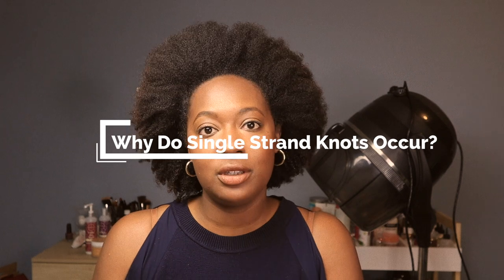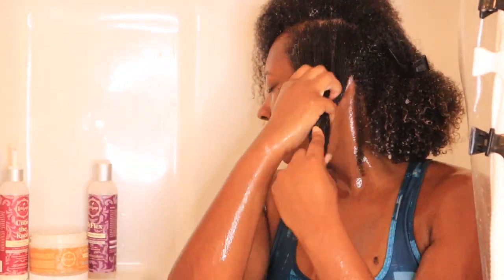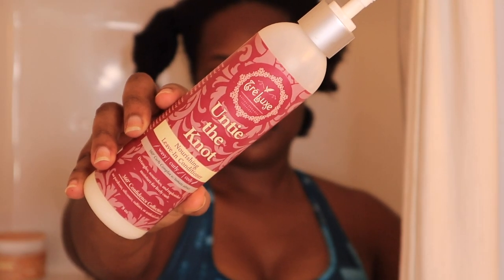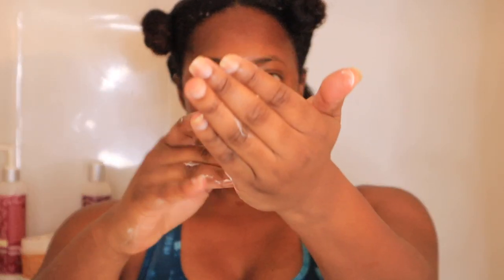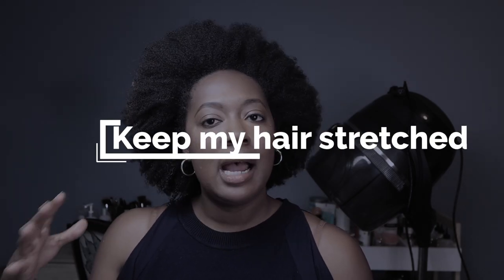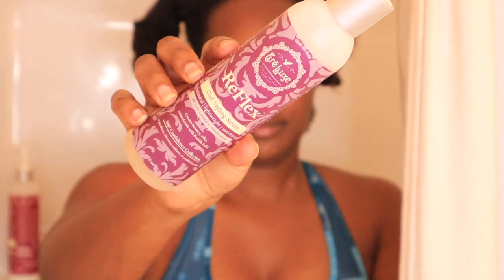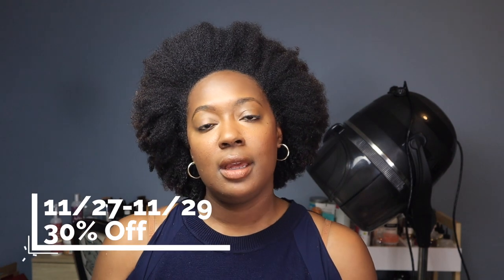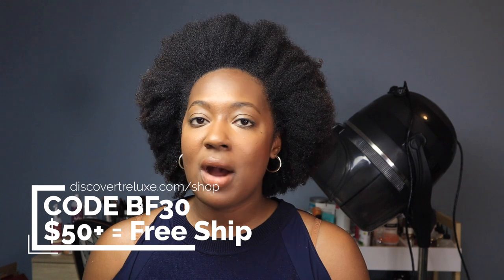Clutch Tips to Decrease SINGLE STRAND KNOTS In Afro Hair feat. TreLuxe Haircare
I hope you enjoyed these best practices on avoiding Single Strand Knots while enjoying your afro. Check back every Monday, Wednesday, and Sunday for a new upload.

Enjoy reading about beauty, wellness, and personal development? Head over to my blog for new content every Tuesday and Thursday